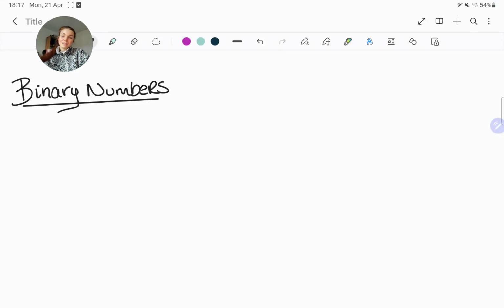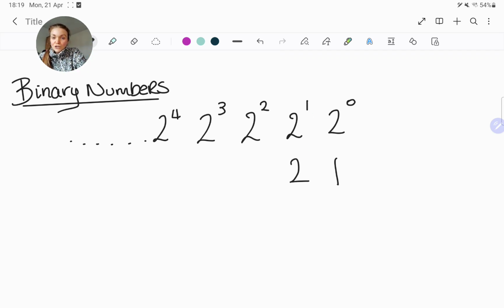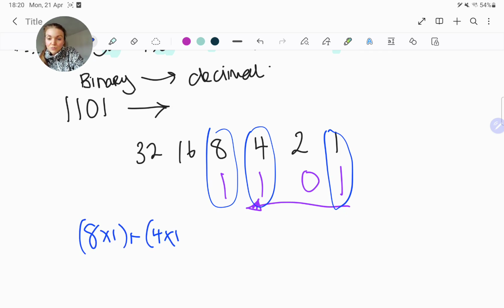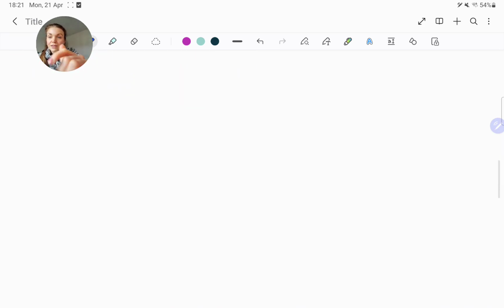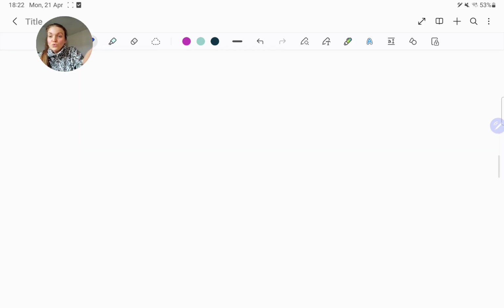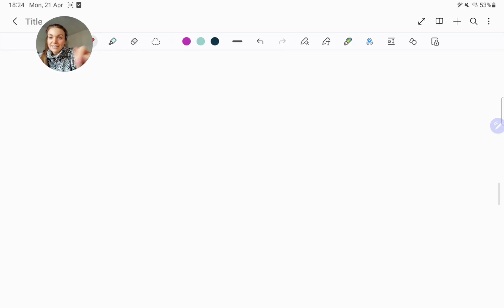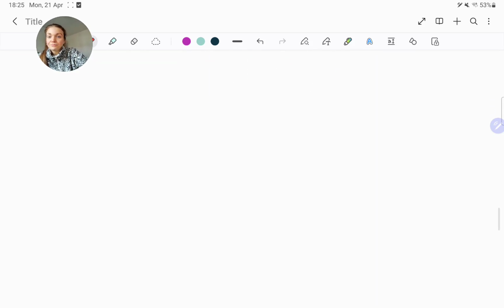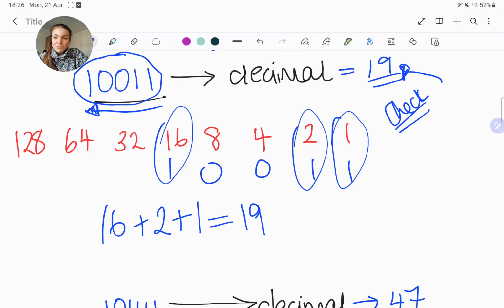Maths - Binary Numbers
Binary numbers
GCSE Mathematics